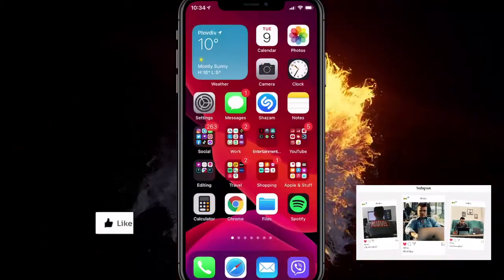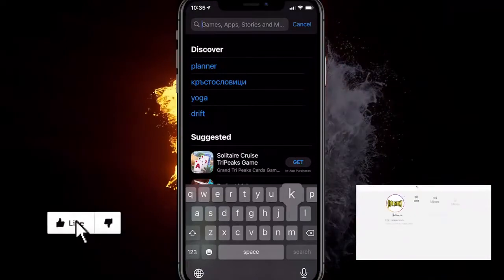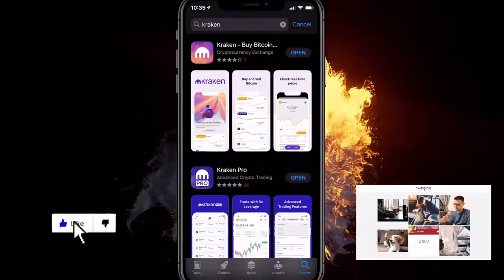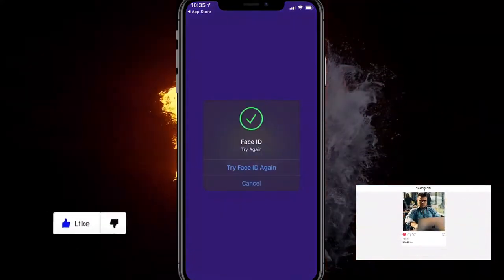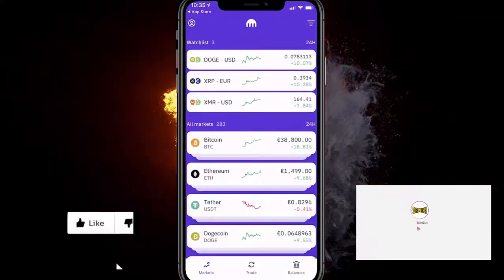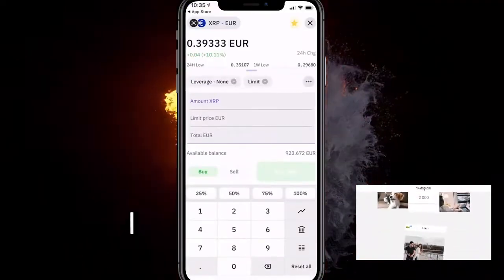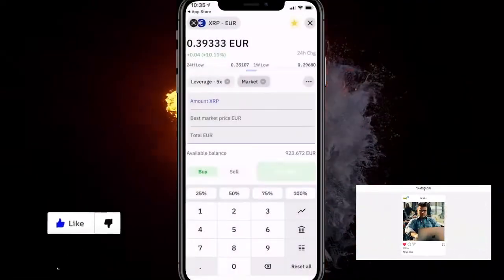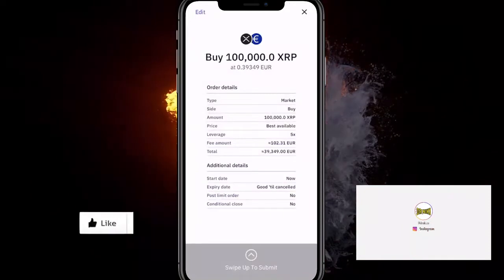How to Margin Trade on Kraken on iPhone ✅ Easy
In this video you will learn How to Margin Trade on Kraken on iPhone!